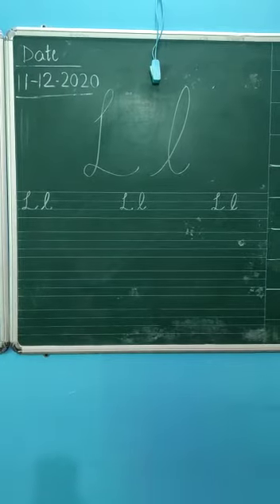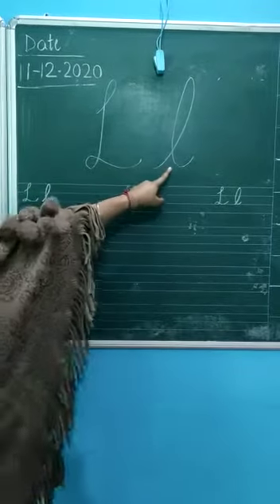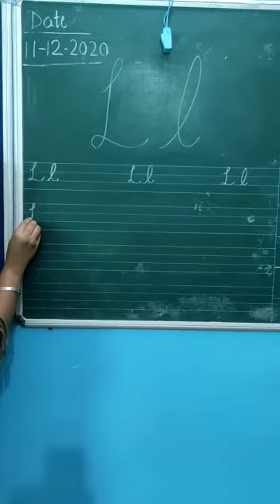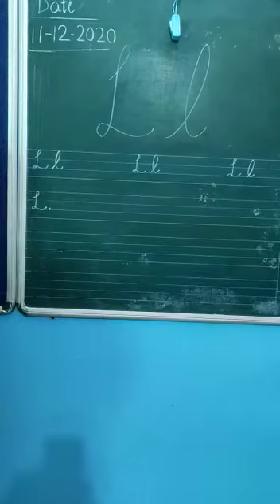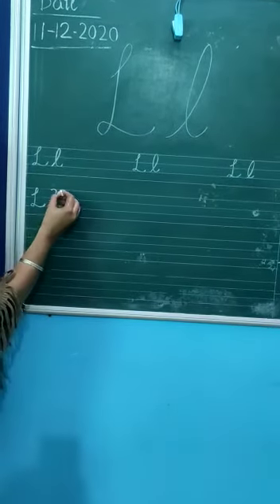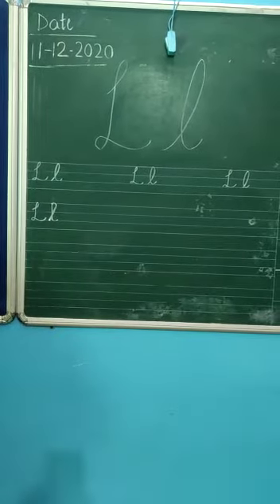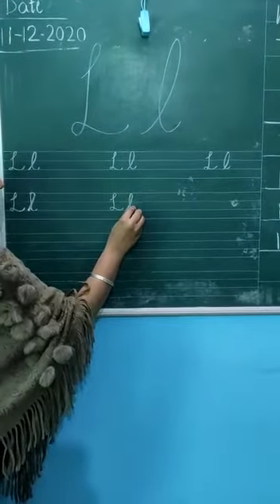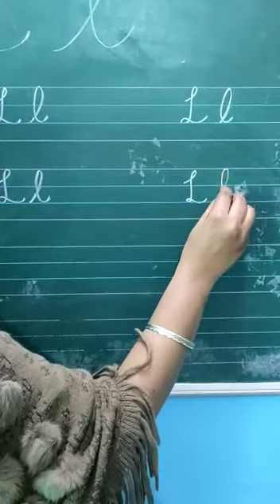Cursive letter "Ll" , Kidzee Kharar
For Admission/Query
School Campus: Old Sunny Enclave, Sector 125, Kharar, Punjab